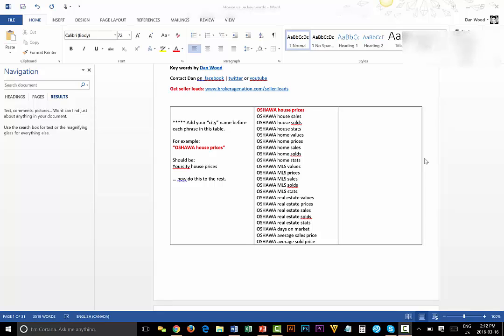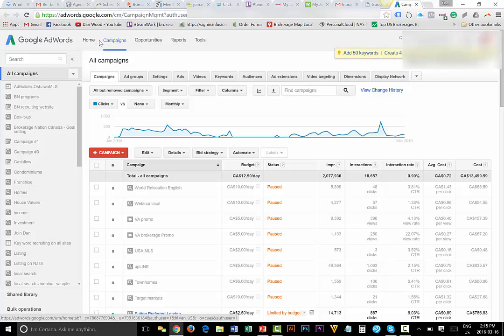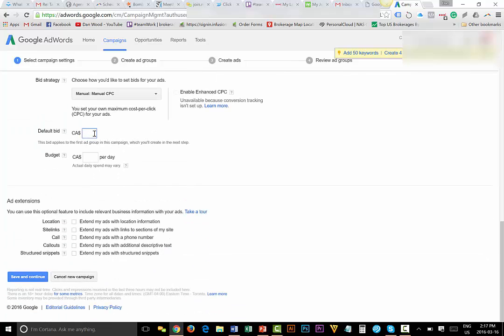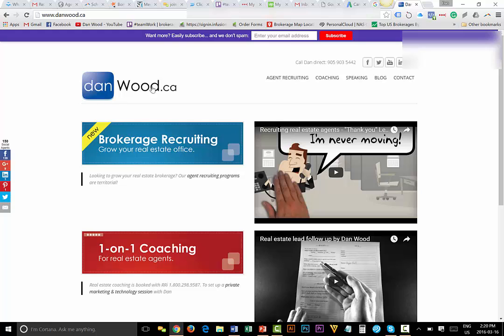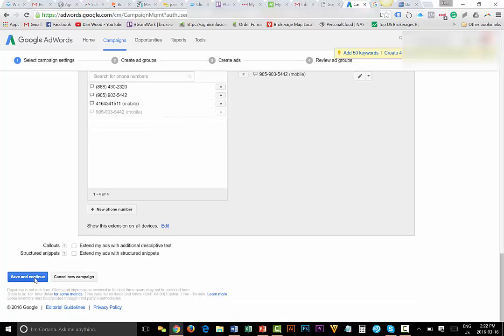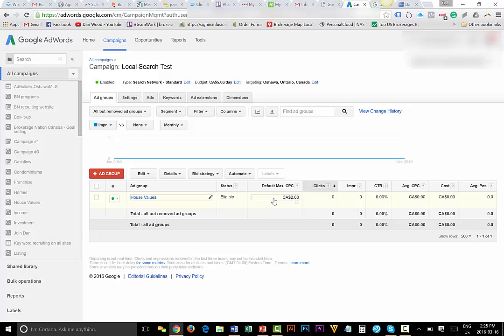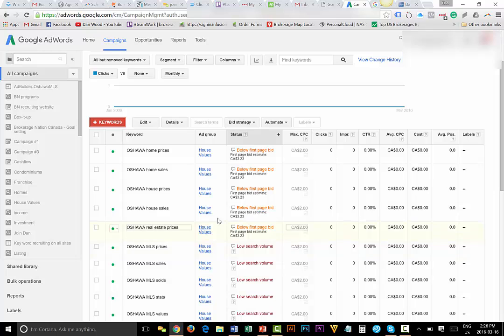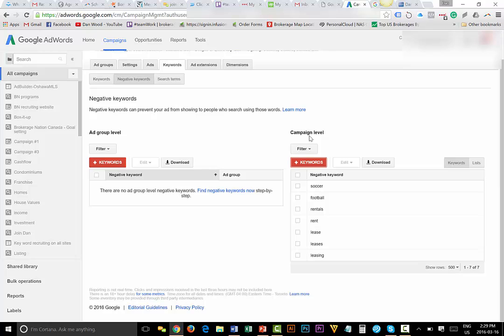Setting up google adwords for seller leads. Live demonstration for real estate agents.